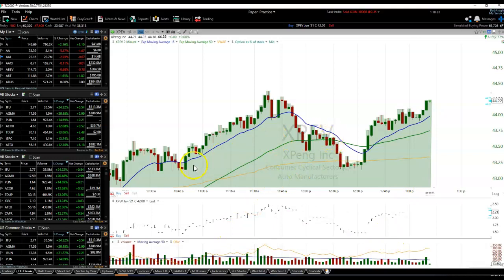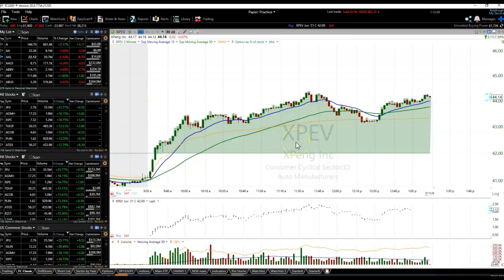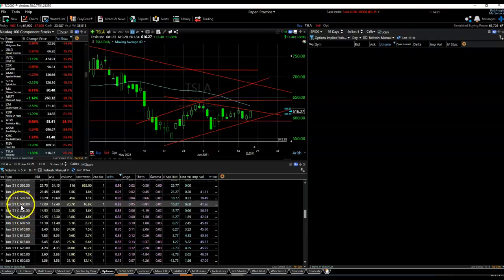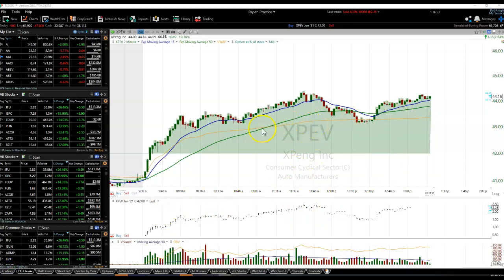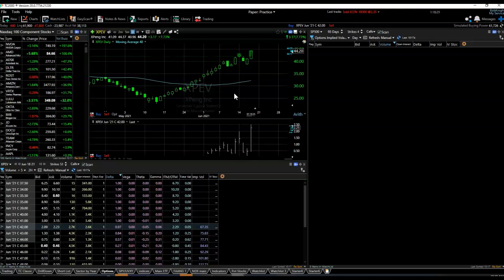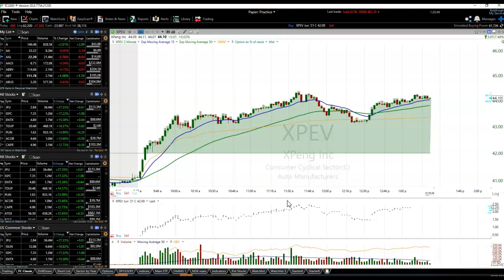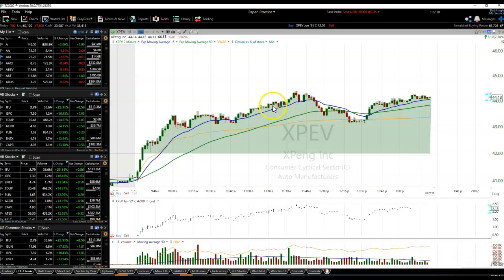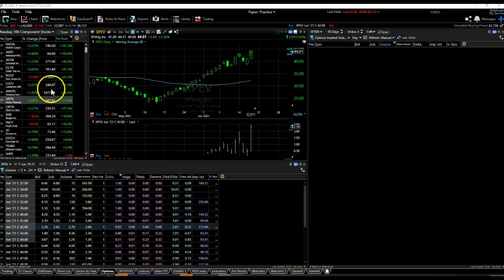Trading Option Lottos - $XPEV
Keep up to date with the latest stock information for big-name stocks like $XPEV (Xpeng or Xiaopeng Motors, also known as XMotors). TurboTrading’s Head Trader Robert Knight, MBA gives a brief recap on trading option lottos as well as expert advice on time premiums and when to act.